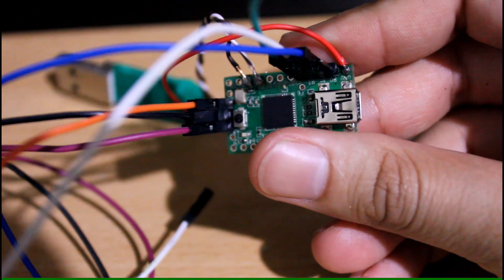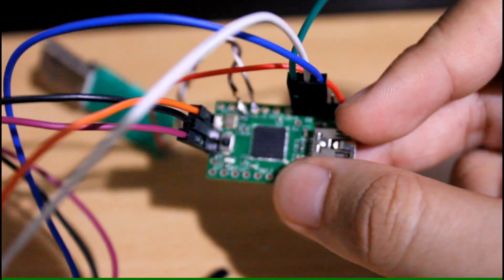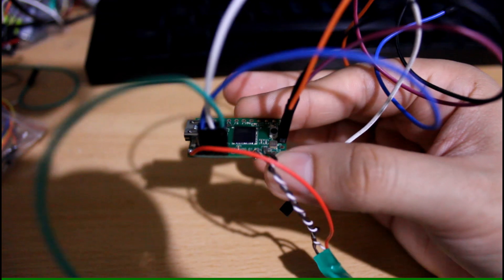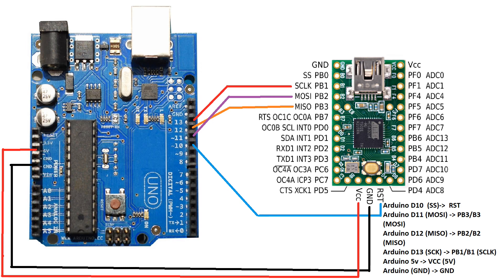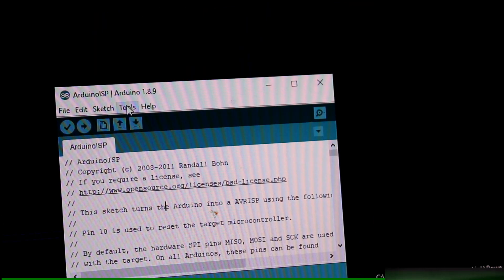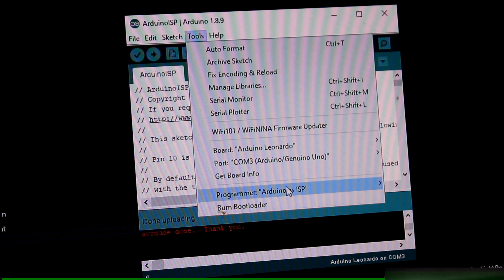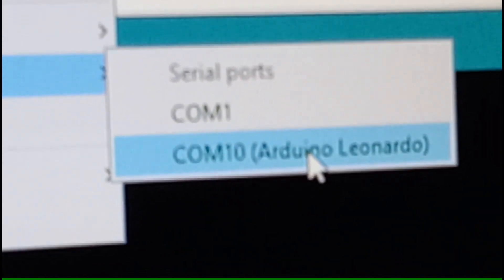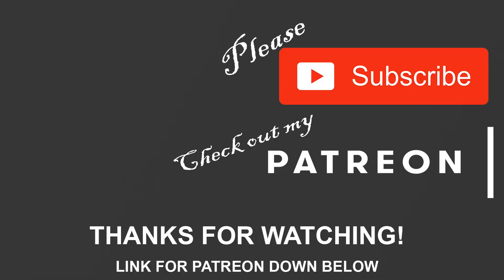Fixing a FAKE Teensy with an Arduino Uno! (Bootloader flash)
A while ago, I bought a Teensy 2.0 which ended up being fake. I was able to upload one sketch/hex/program onto the Teensy and that was it... I wasn't able to upload a entirely new sketch/hex/program onto it thus it became useless to me (I was not able to put it into program mode). Anyway, while browsing the net, I discovered the Arduino Leonardo and the Pro Micro and realized all three (Teensy 2.0, Leonardo and Pro Micro) had the same Atmel chip (ATMEGA32u4). So I thought, why not try to flash an Arduino (Leonardo) bootloader onto the Teensy so I can start using it again and save some $$. Through the flash, I was going to loose the Teensy bootloader but at-least it would start functioning again so I can program it with an Arduino. It worked, I was able to use the Teensy as an Arduino compatible board.

                        Indigo - Eveningland